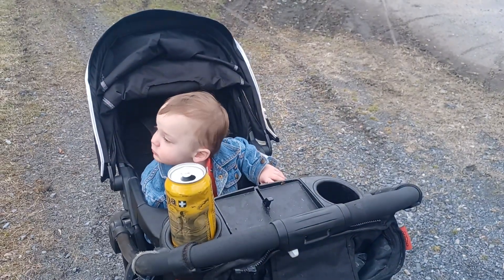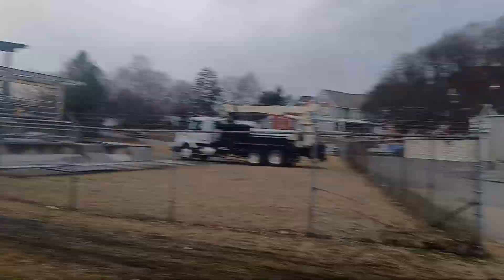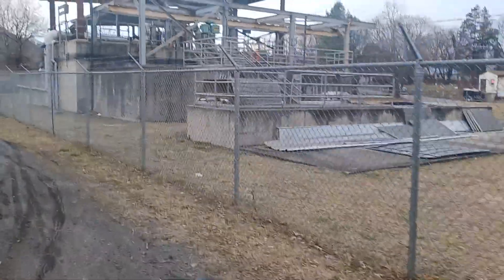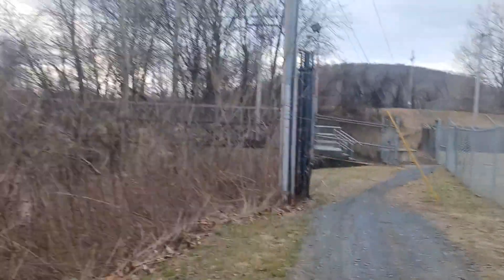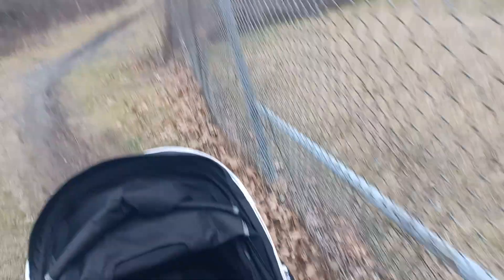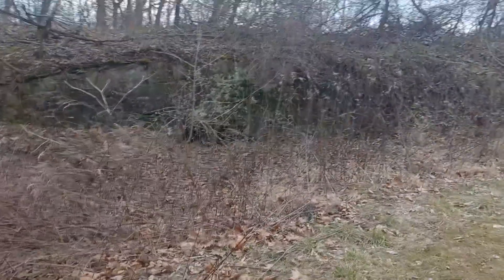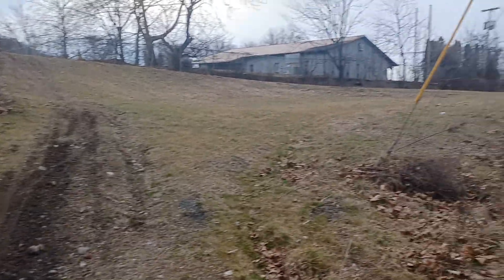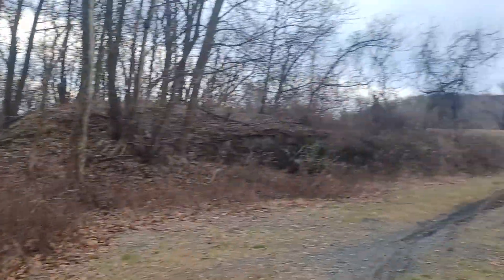History on the Morris Canal in Phillipsburg with Old Aqueduct Site